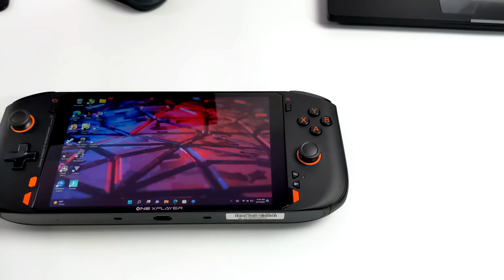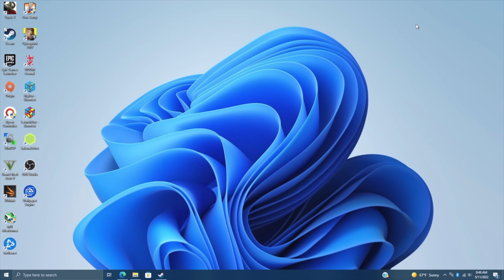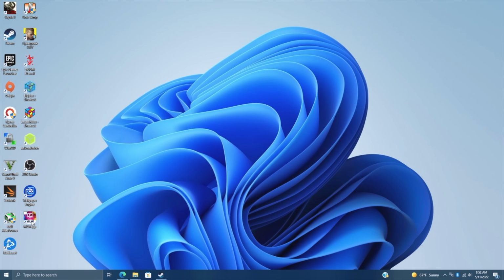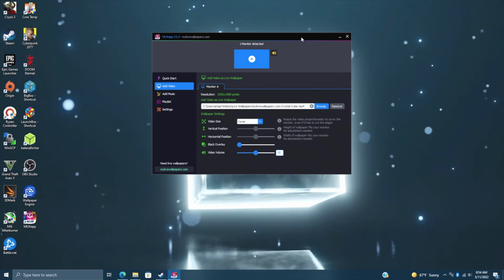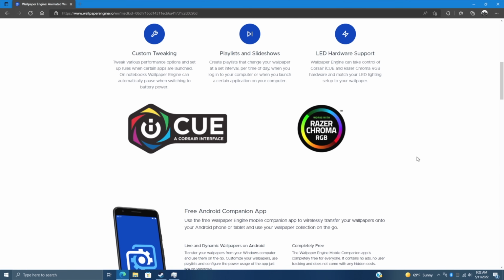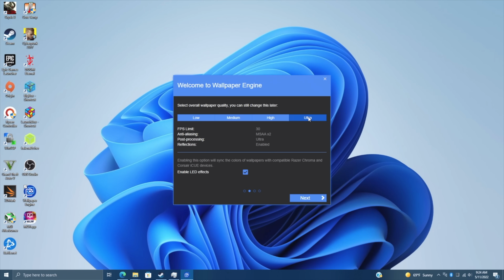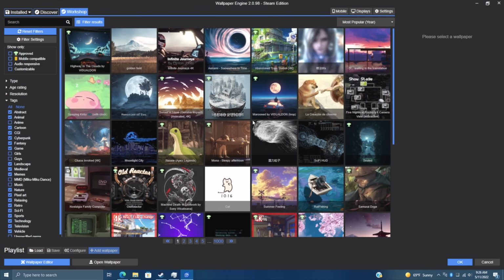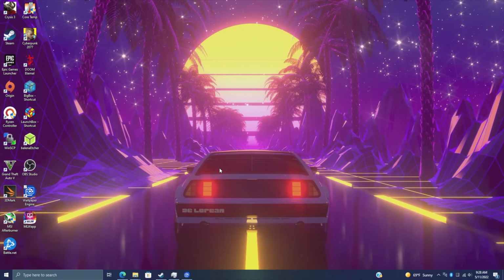Amazing Animated Desktop Wallpapers! Use Live Wallpapers With Windows 11 Or 10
In this video, We show you how to use Amazing Live Wallpapers with WIndows 11! Also Works with Windows 10 and some refer to them as animated wallpapers or animated background but whatever you want to call them they look amazing!  I will show you 2 ways to get live wallpapers for your Desktop, Laptop, or handheld. The first method is free and works pretty decently but if you want to take it to the next level the second method is for you but costs $4,  its called Wallpaper Engine and It's amazing and also available on steam

ETAPRIME
12520 Capital Blvd Ste 401 Number 108